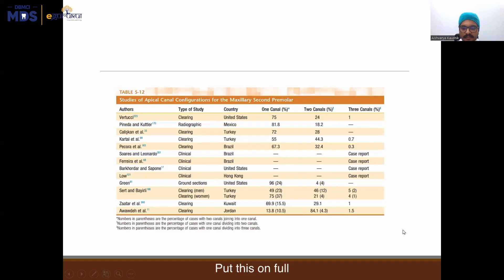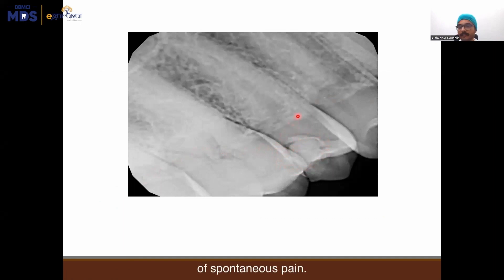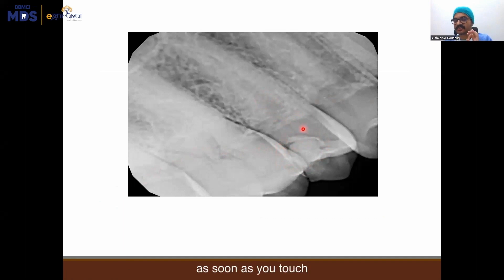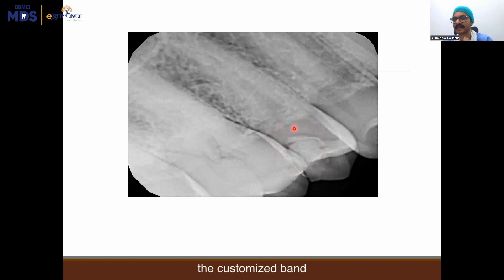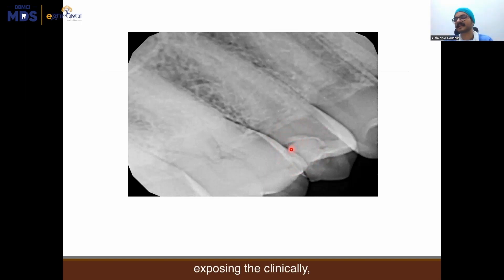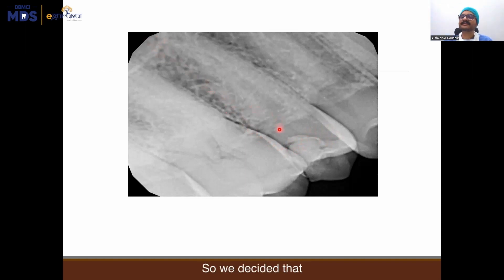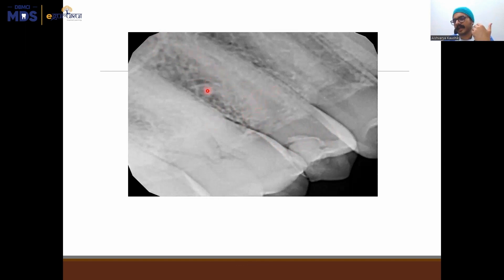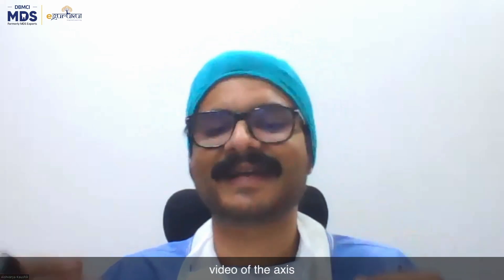A fascinating clinical case | Dr. Aishwarya Kaushik | DBMCI | eGurukul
A patient presents with a deep Class II restoration in an upper second premolar. Despite initial repair and sensitivity management, symptoms have worsened, suggesting irreversible pulpitis and apical periodontitis.
Given the clinical presentation, what specific symptom would strongly indicate irreversible pulpitis?